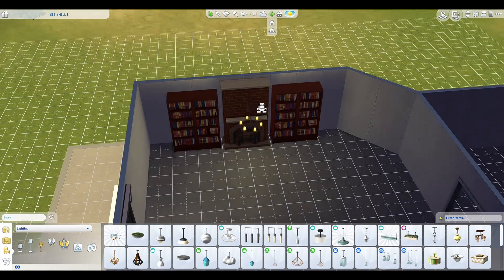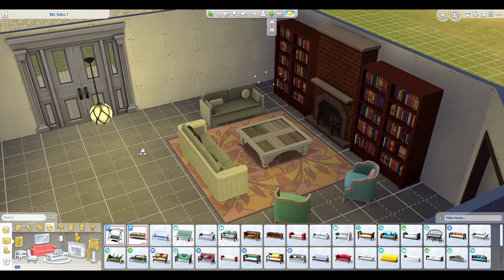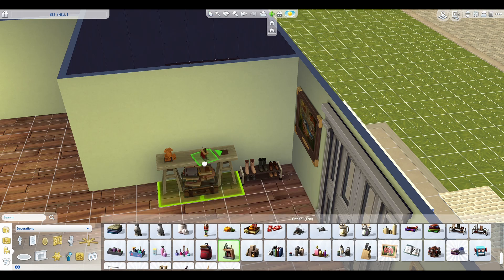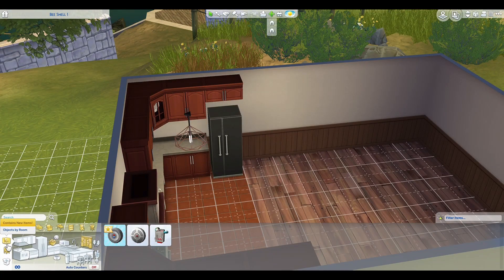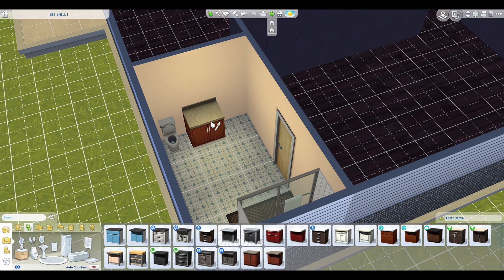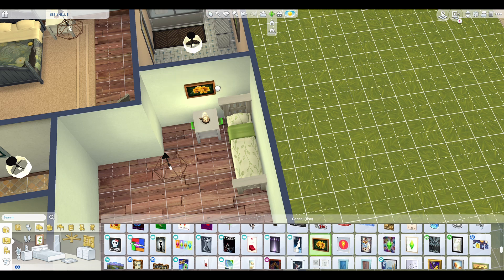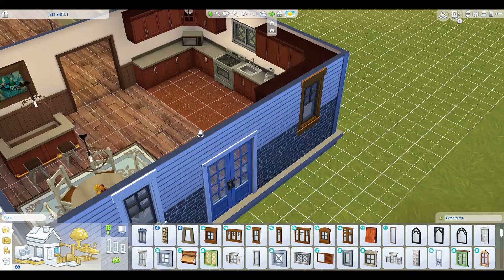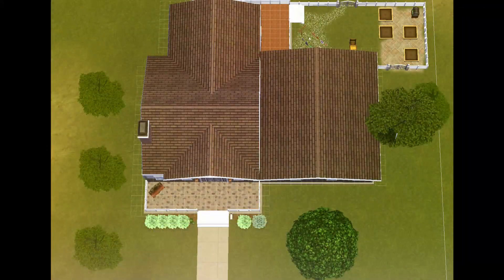TheLandofBee Shell Build Challenge // The Sims 4 Speed Build // NO CC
LandofBee Shell Build Challenge

Hit the more button!
▶Gallery ID: TheSimTwins14

Hey guys, Bree here!  I worked on this shell build on our Twitch stream and am posting it here as well! This house was created from a shell by the Twitch streamer, LandofBee. She is a super awesome creator, so go check out her channel. This house is available on the gallery now.

Cheats You Need in Your Game:
1. testingcheats true
2. bb.moveobjects on
3. bb.showhiddenobjects
4. bb.showliveeditobjects
5. bb.ignoregameplayunlocksentitlement